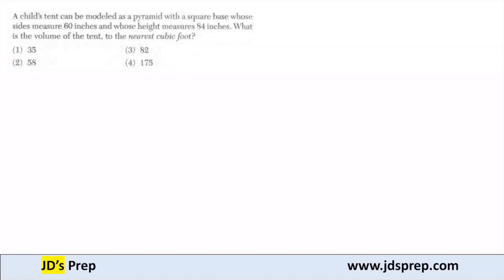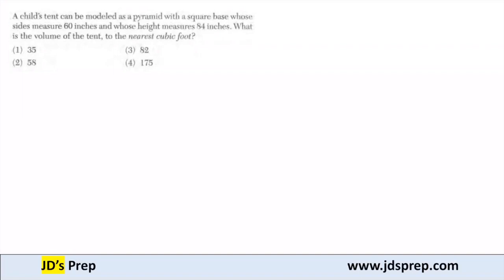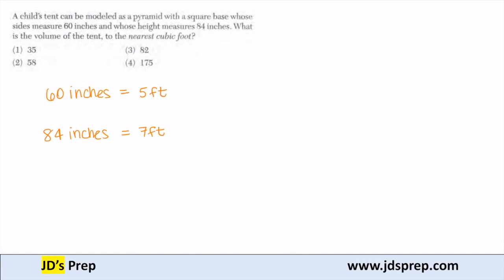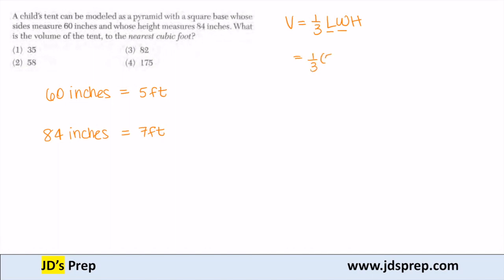Geometry 08 18 19